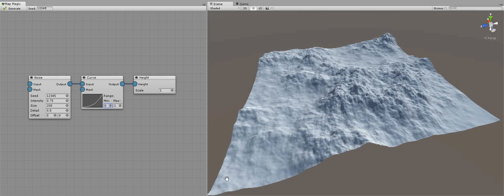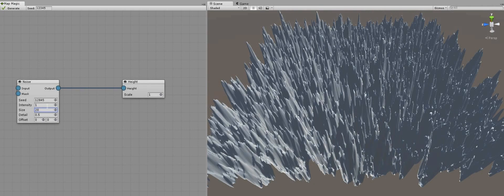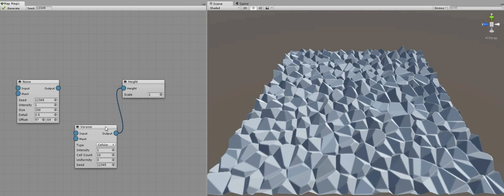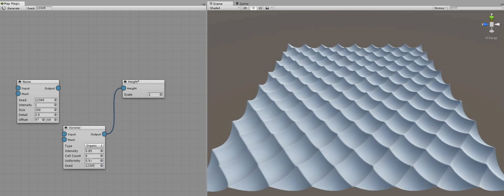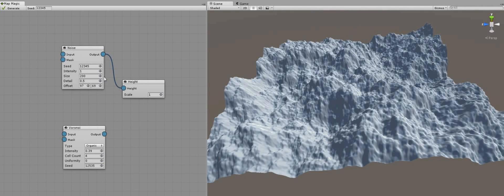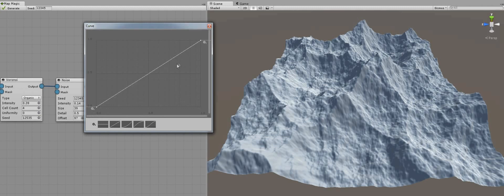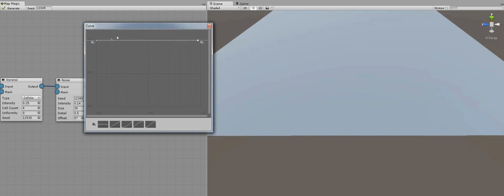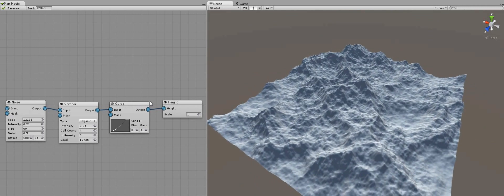2. Noise, Voronoi and Curves tutorial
In this tutorial I'll talk about two basic generators: Noise and Voronoi, and the most widely used adjust generator - the Curves